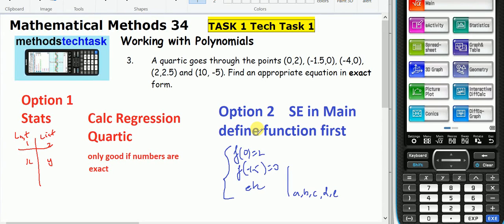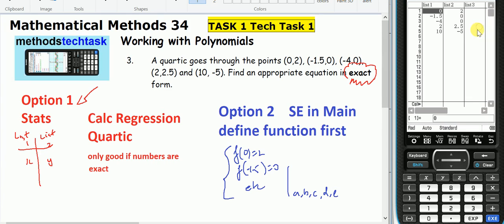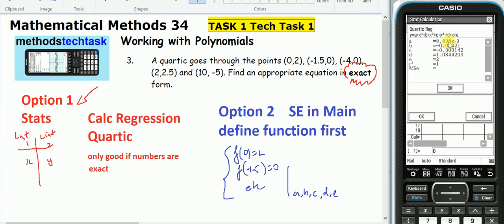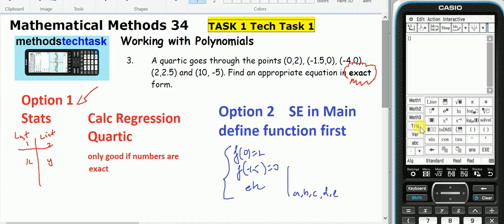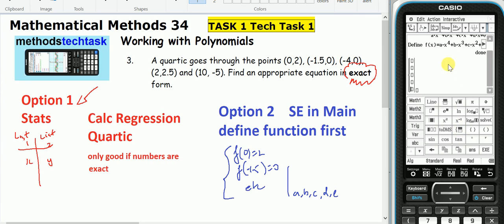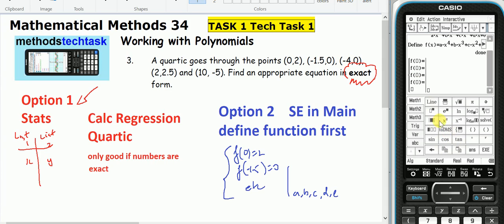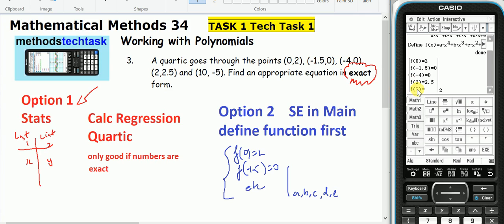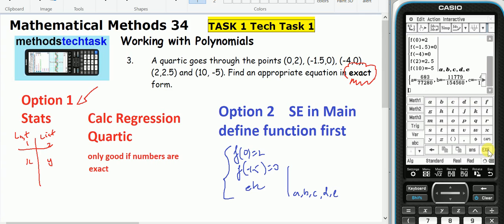MM34 Tech Task 1 No 3